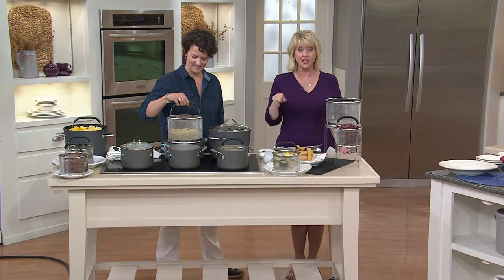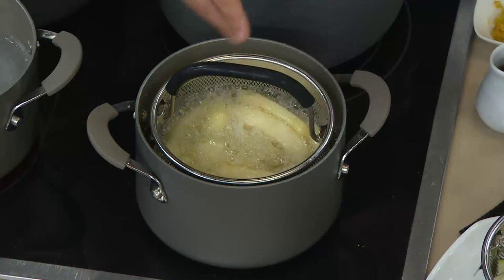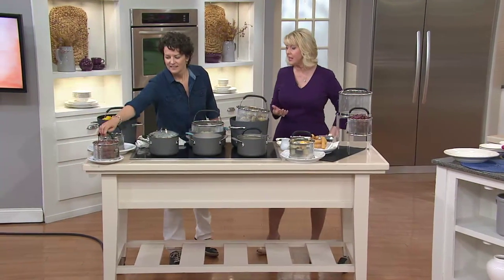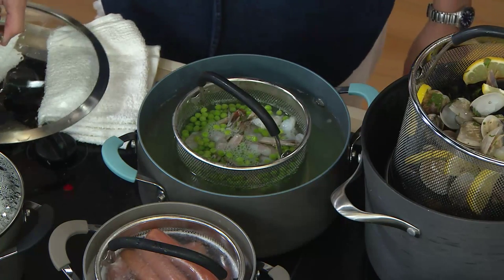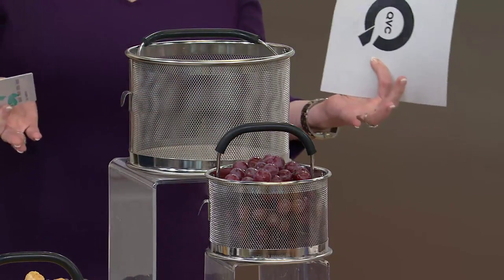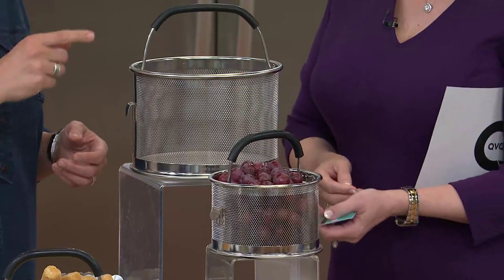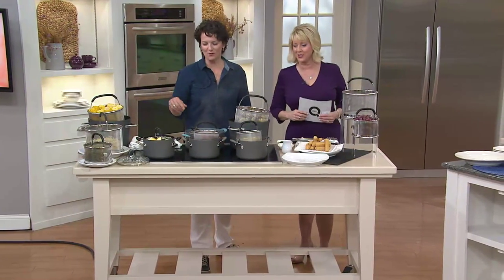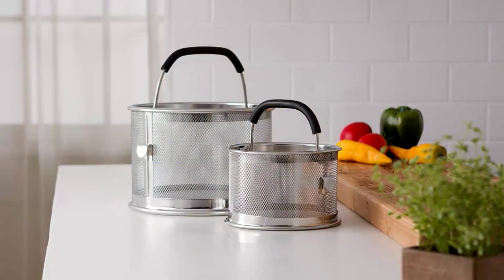CooksEssentials Set of 2 Multi Function Mesh Straining Baskets with Mary Beth Roe